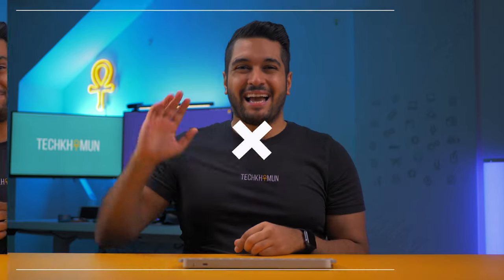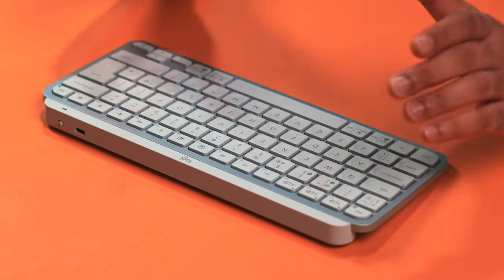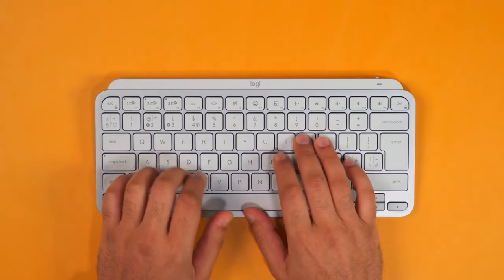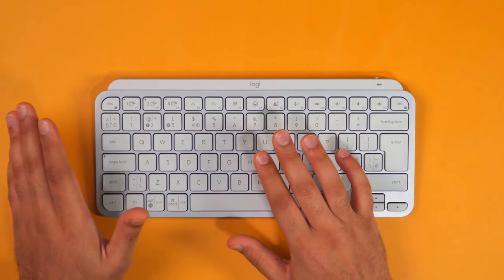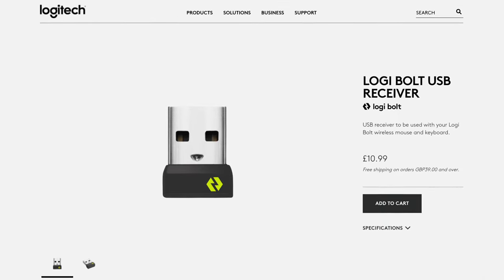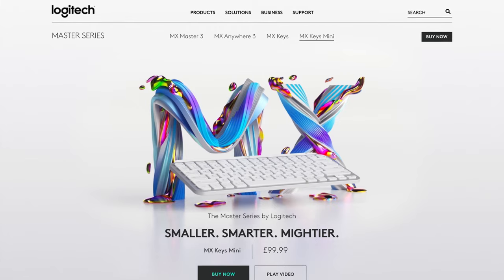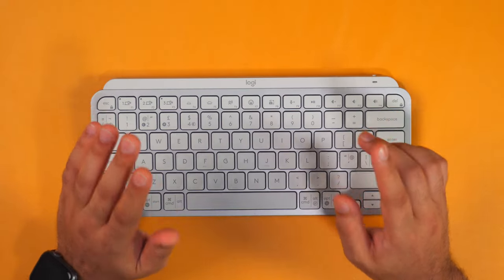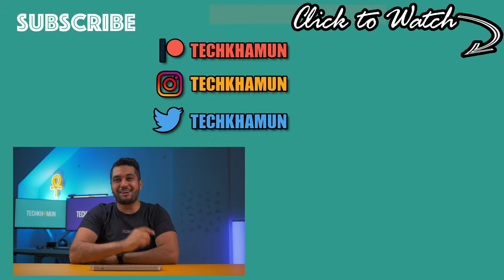Perfect Keyboard For Everyone? | Logitech MX Keys Mini Keyboard Review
The Logitech MX Keys Mini is logitech's latest keyboard but is it worth going for? Should you get this over the Apple Magic keyboard? Find out!

Grab One Here 👇👇👇👇
⌨️ Normal Version
🍎 Mac Version